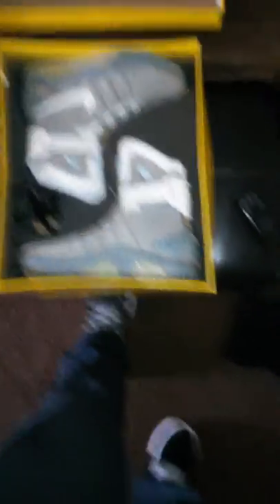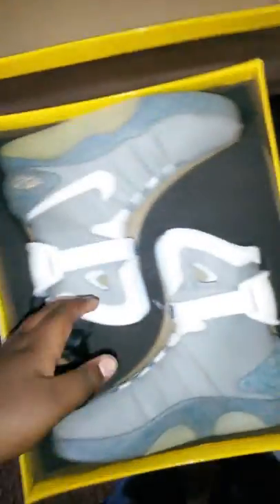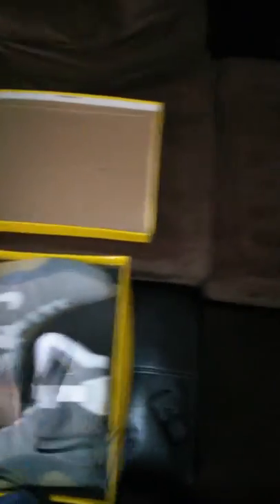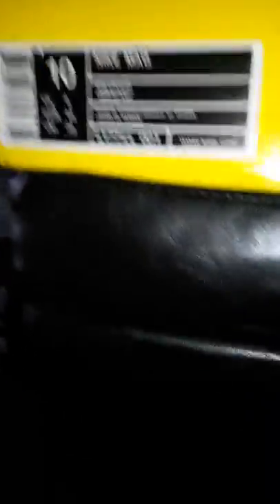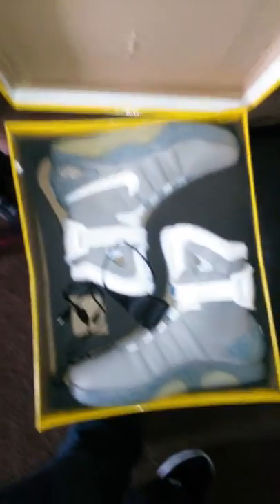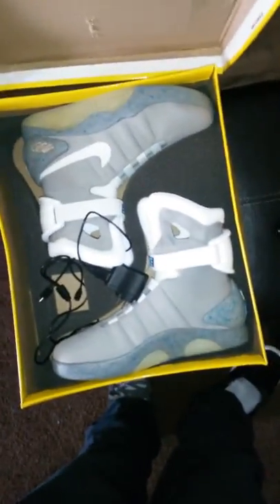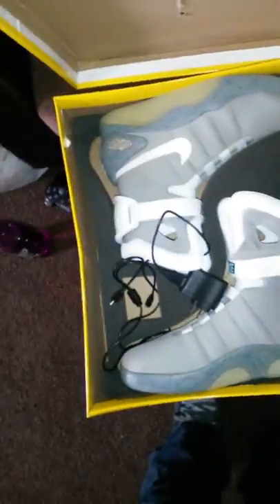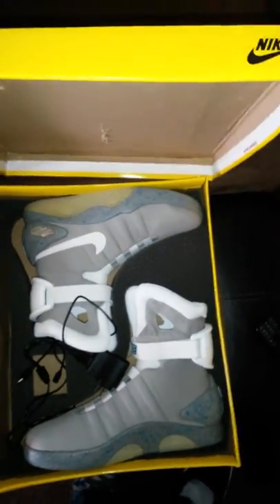Nike mag unboxing